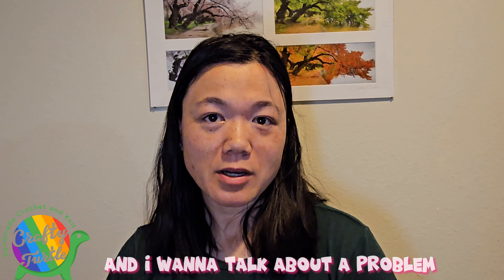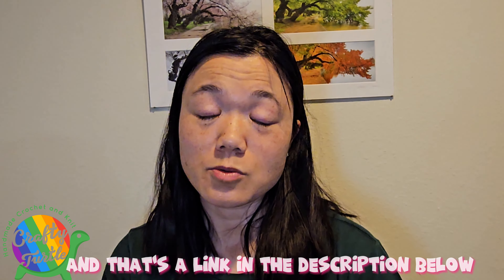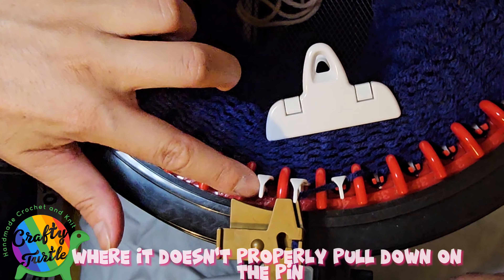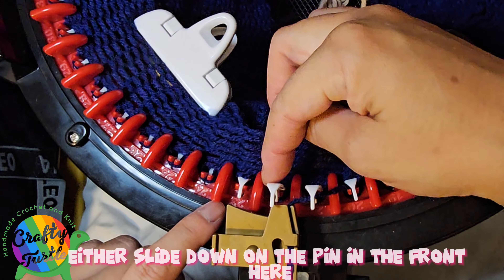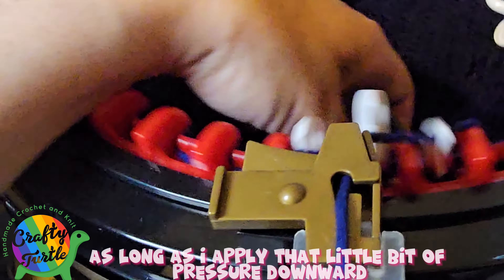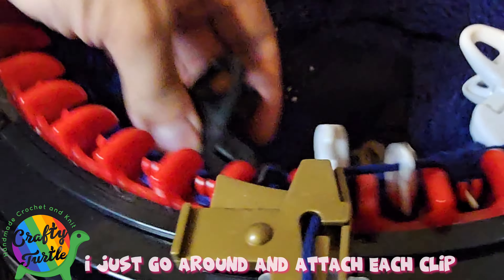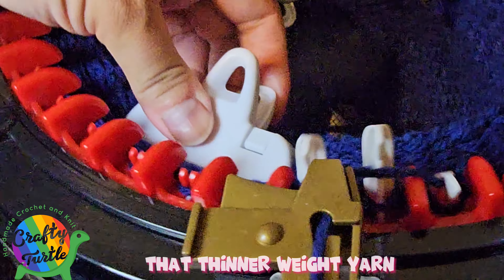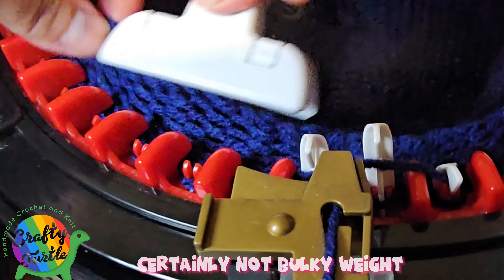Tip using worsted weight yarn | STOP dropped and tucked stitches!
This is a demonstration using worsted weight yarn and my technique to prevent tucked and dropped stitches on my circular knitting machine. I've have the Addi Express king size circular knitting machine but I've also use this method on the Michael's Loops & Threads circular knitting machine and it works amazing.

Crochet👉